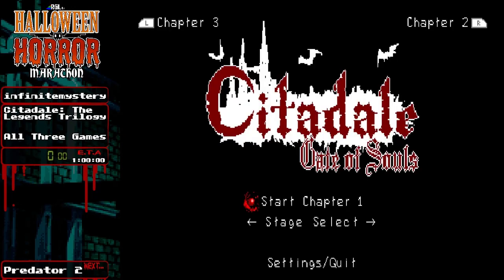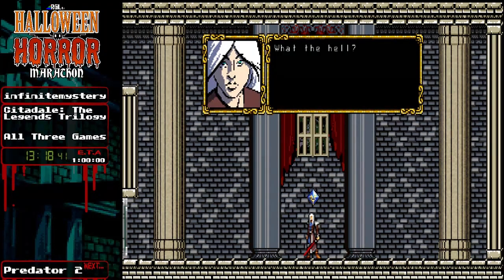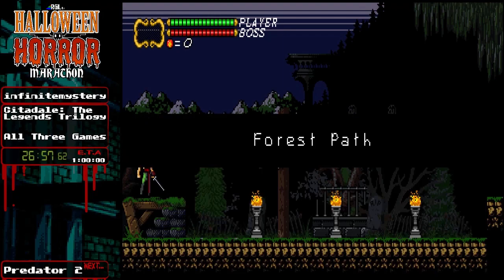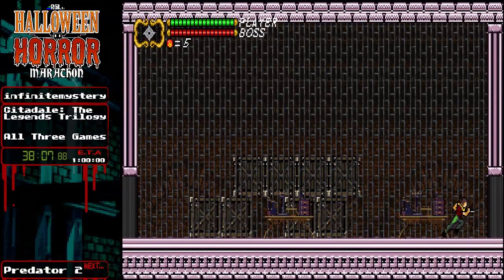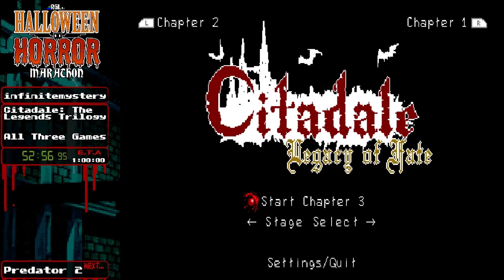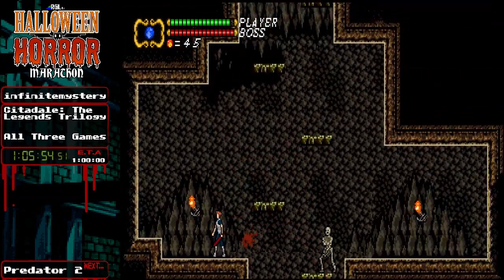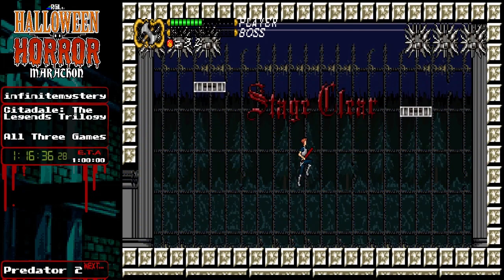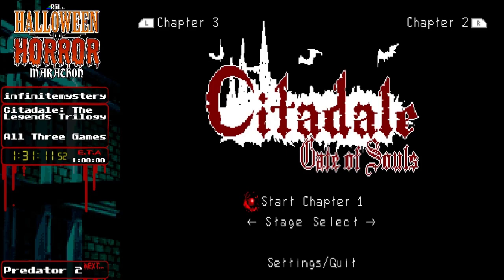Rgltv Halloween Horror Marathon 2020: Citadale: the legends trilogy(all three games) by infinitemyst